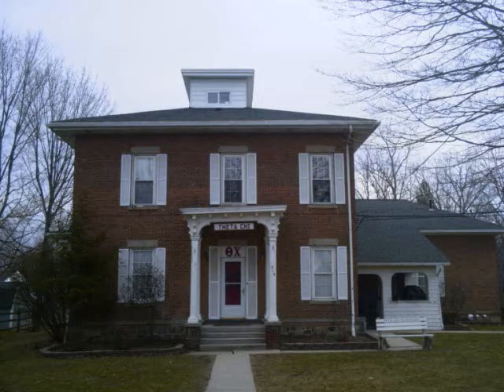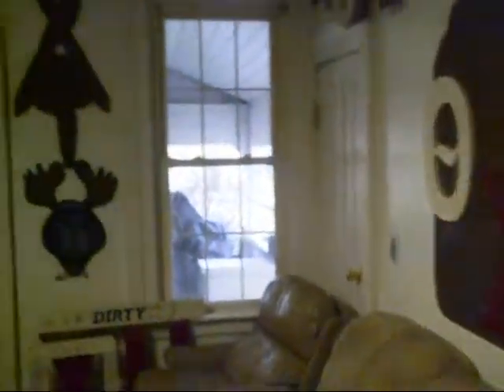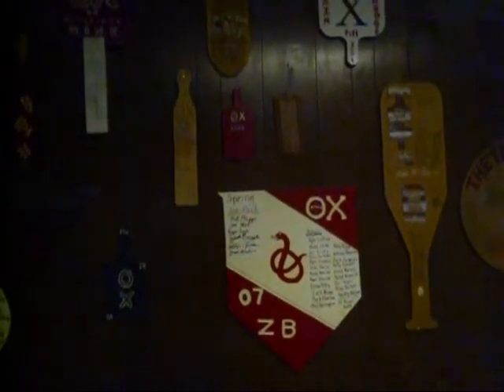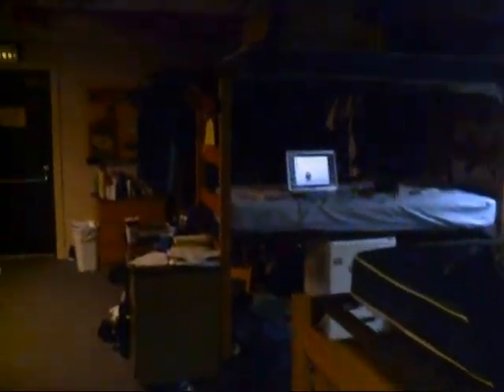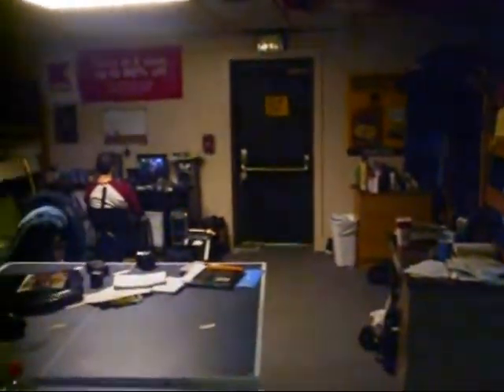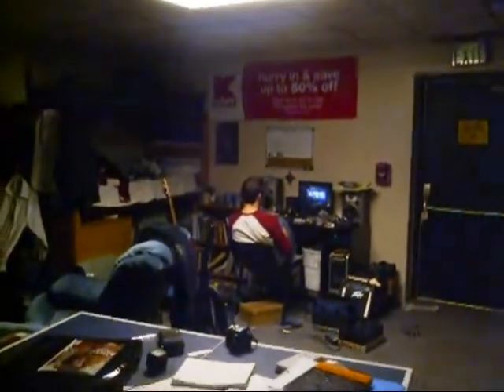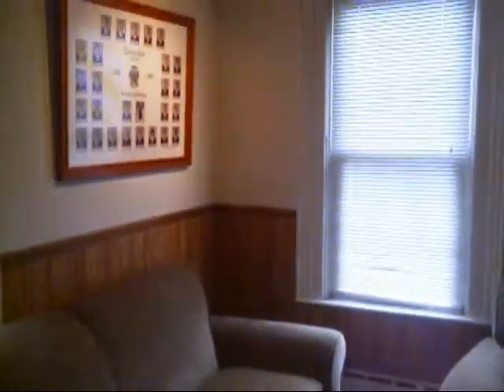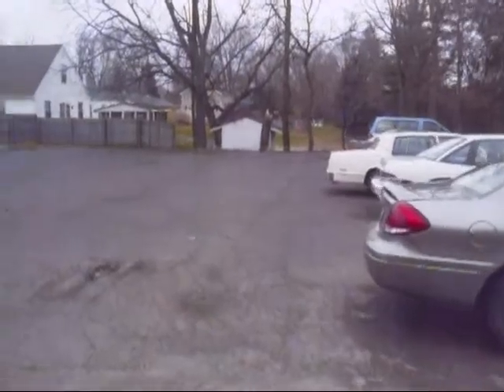Theta Chi Fraternity House- Adrian College (Zeta Beta)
A tour of the oldest house in the city of Adrian and home to more than 700 Theta Chi brothers.